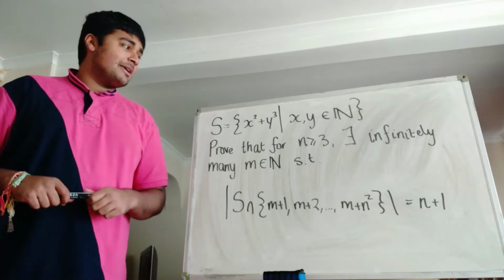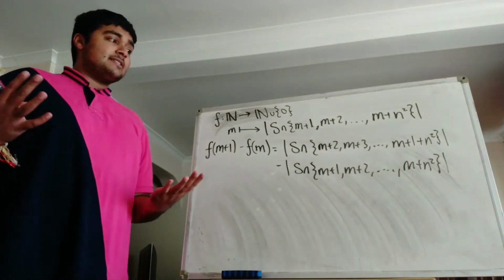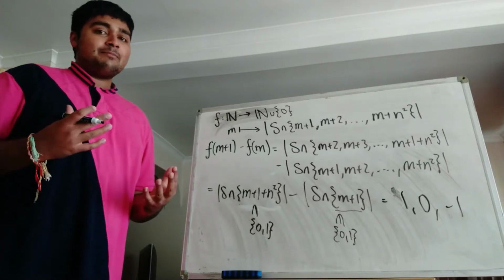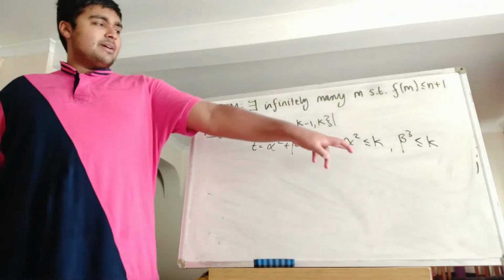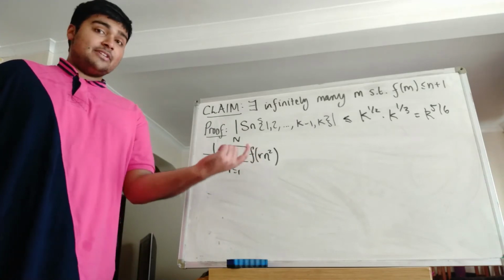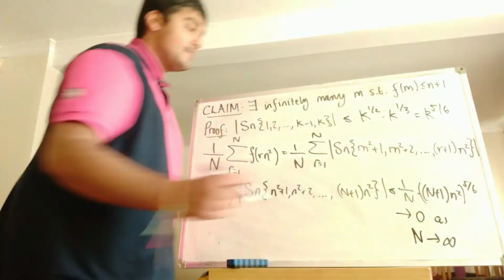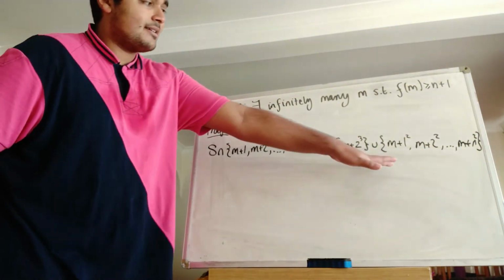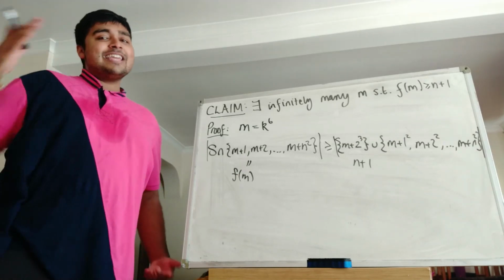"Perfect Squares + Perfect Cubes" - W6Q3 The Invariants Summer Puzzle Competition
Hi,

This is a fun problem involving the sum of perfect squares and perfect (positive) cubes mixed with a bit of set theory and cardinality. The problem involves a bit of technical notation, so it is a bit tricky to write here, but see the video for a full statement of the problem.

Thanks.